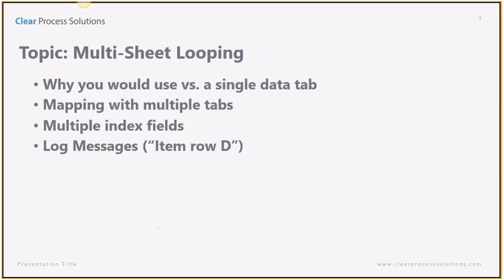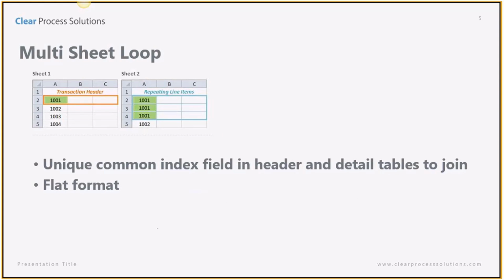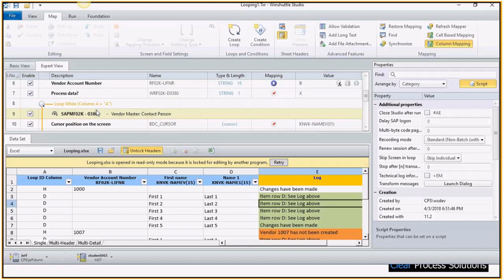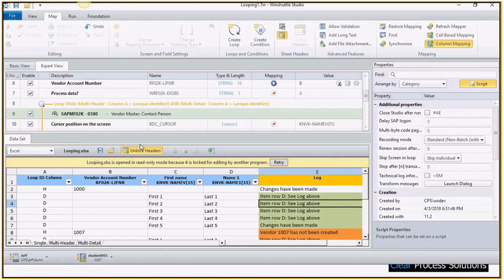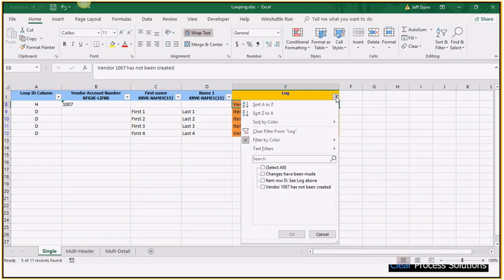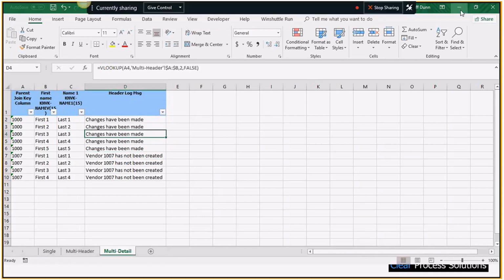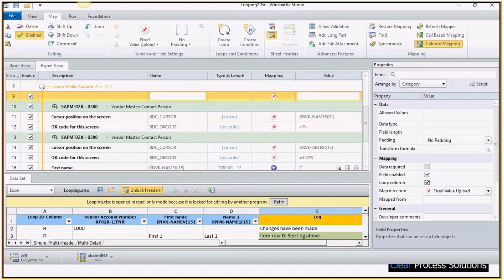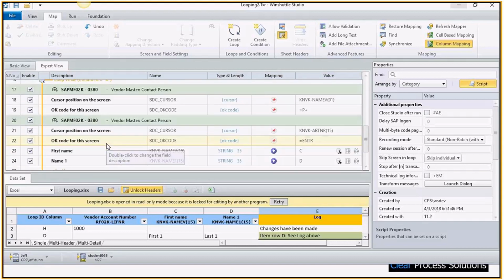WINSHUTTLE Tutorial & WEBtips: Winshuttle Transaction Multi Sheet Looping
In this Winshuttle WEBtips episode brought to you you will learn useful tips and tricks that will help with your navigation and workflow within Winshuttle and SharePoint. This segment focuses on looping through multiple excel sheets within Winshuttle Transaction.